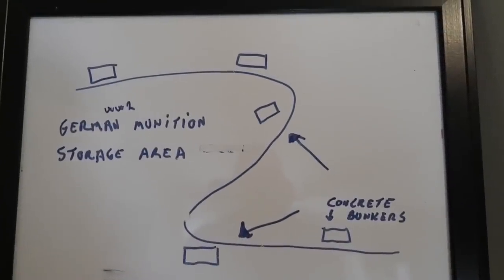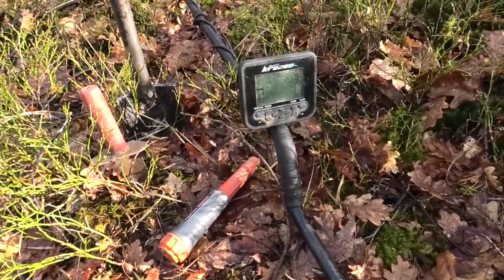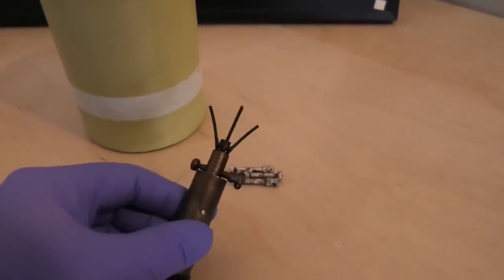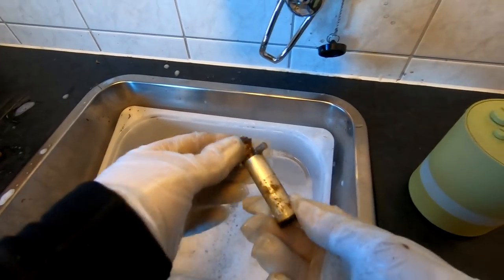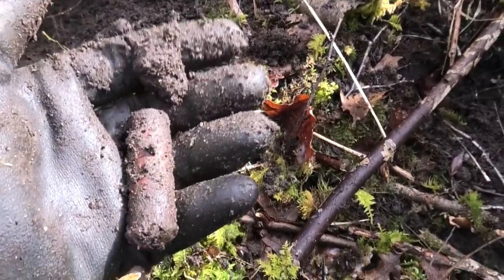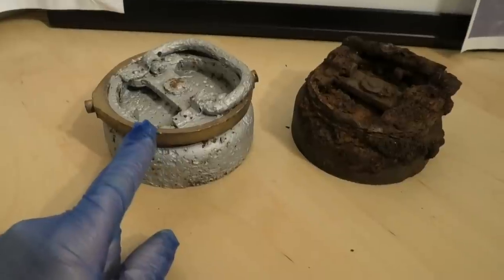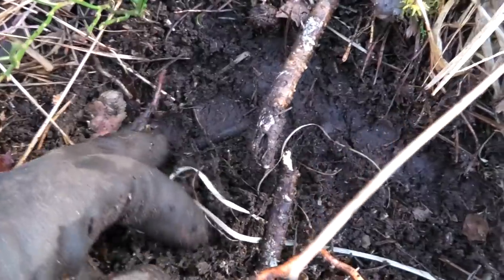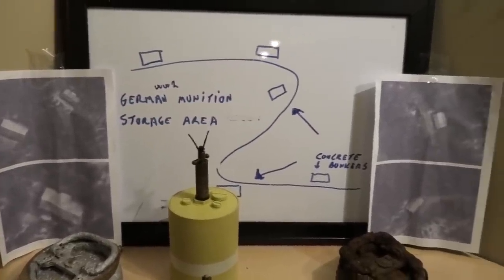Exploring German WW2 munition storage. Secrets in the ground even today !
Lost and forgotten munition storage from WW2.
What is there today ?